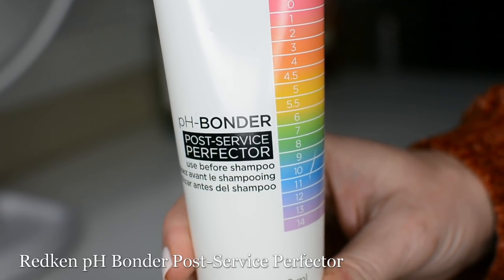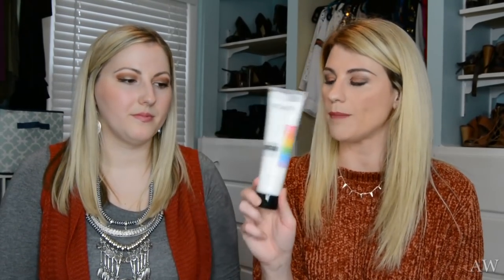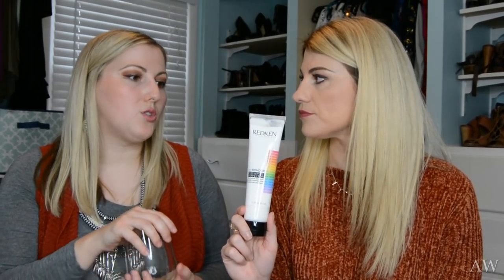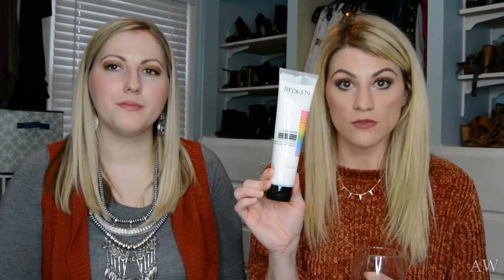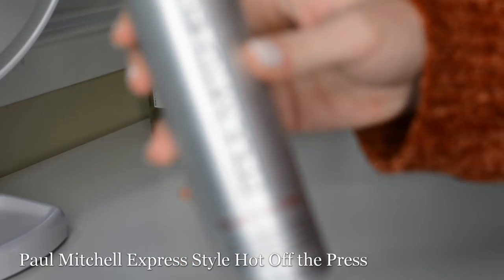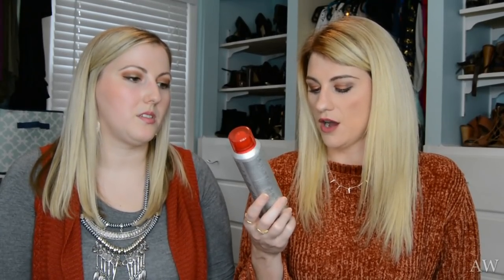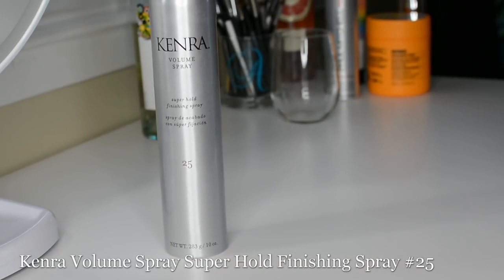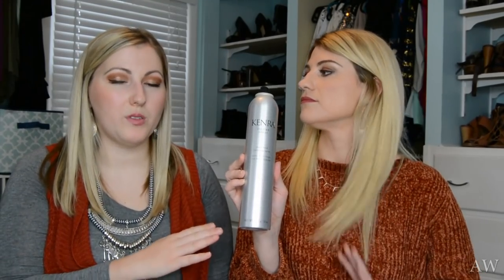Top 5 Must-have Hair Products | Ashley White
Teaming up with my stylist, Stephanie Holle of Shear Texture, to bring you THE top 5 products you need for healthy + happy hair.

Amika Nourishing Mask

Necklace: similar here in rose gold and here in gold or silver